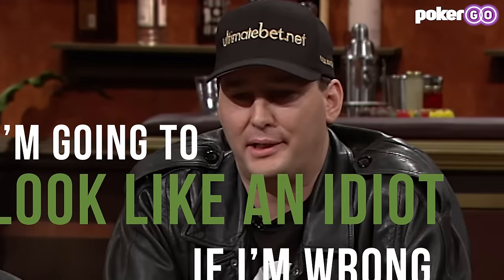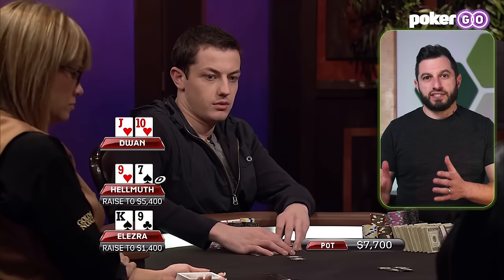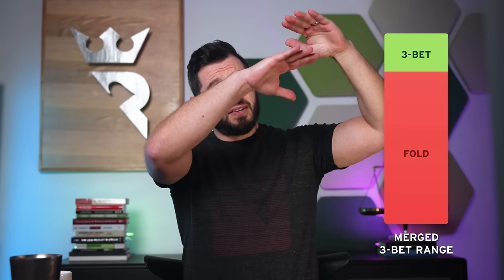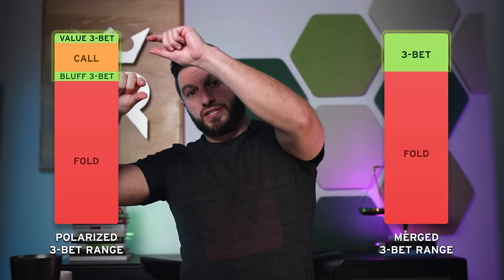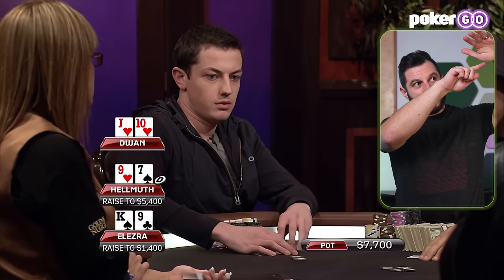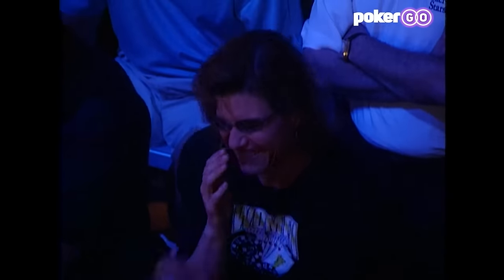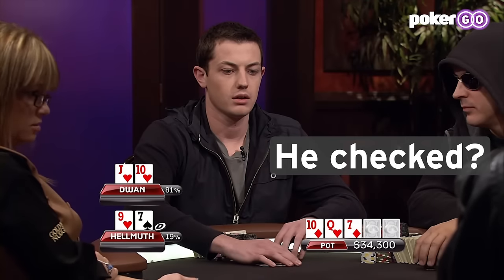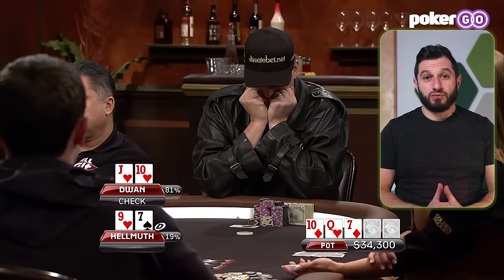Is Tom Dwan IMMUNE to Phil Hellmuth’s White Magic?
Poker legends Phil Hellmuth and Tom Dwan clash in this classic high stakes poker hand from Poker After Dark on PokerGO. Phil Galfond breaks down the strategy involved!

❗️Are you ready to take poker seriously? If you're looking to move up in stakes and win more consistently, my training site's Elite program is for you: ➡️

Legends of the game of poker Phil Hellmuth and Tom Dwan battle in today's high stakes poker hand breakdown, do you think you’d make a different play on any street?

As Phil elaborates in the video, this high stakes poker hand showcases an important poker strategy concept when two different types of preflop ranges battle - the merged range of Tom Dwan vs the polarized range of Phil Hellmuth.

Will Phil Hellmuth’s ‘White Magic’ and live poker reads lead him to the right decision against the ultra aggressive poker pro Tom Dwan?

At the time Tom Dwan was one of the most aggressive young poker players to make the transition from online poker to live poker, against such a player type it’s hard to make the right decision without some study or live reads!

Tom Dwan vs Phil Hellmuth has become a classic poker match up over time. But did these two players know they were making poker history when they battled on the poker table?

This hand was played on Season 5 of Poker After Dark. To watch the full hand you can check out ‘Tom Dwan vs Phil Hellmuth: Idiot or Genius?’ on PokerGo’s YouTube Channel

If you haven’t seen it yet and want to watch Phil Hellmuth’s “I Can Dodge Bullets” moment, check out the full video here - Phil Hellmuth Makes Most Impressive Fold of His Career at World Series of Poker!

To watch Phil Hellmuth and Tom Dwan battle legends like Phil Ivey, Patrik Antonius, Doyle Brunson and others on Poker After Dark, please check out PokerGO - the home of classic poker entertainment

Make sure to check out PokerGO for quality poker entertainment like the World Series of Poker (WSOP tournament + final table coverage and more), No Gamble, No Future, Dolly’s Game, the Super High Roller Cash Game and Super High Roller Bowl, the Poker Masters, High Stakes Feud, Legends of the Game, poker documentary To Be Determined, the Global Poker Awards, and more.

Are you a new poker player or a poker beginner?

Do you just need the best Texas Hold'em poker strategy and best Pot Limit Omaha poker tips, or do you have a high stakes poker related question you’d like a poker professional’s advice on?

Producer: Thomas Deming-Henes
Brand Design: Dan Deming-Henes
Creative Specialists: Quentin Cardinal-Juneau, Miikka Anttonen